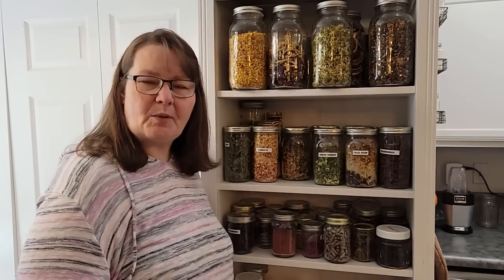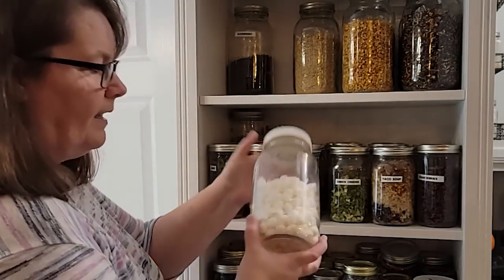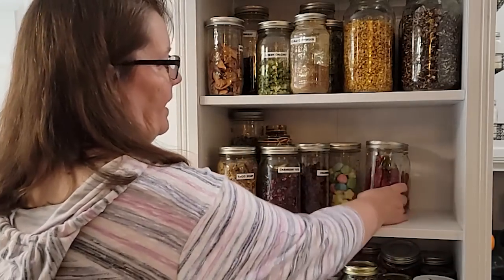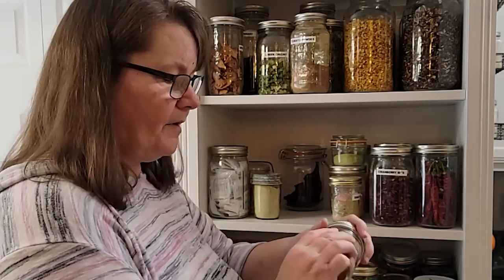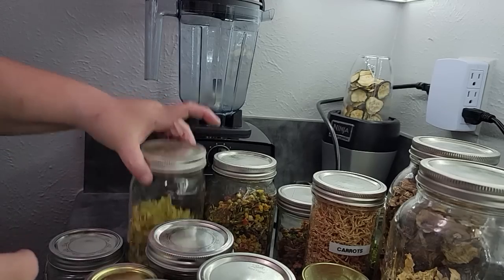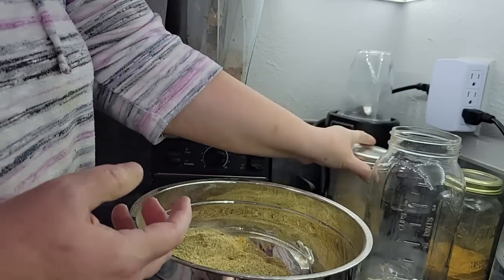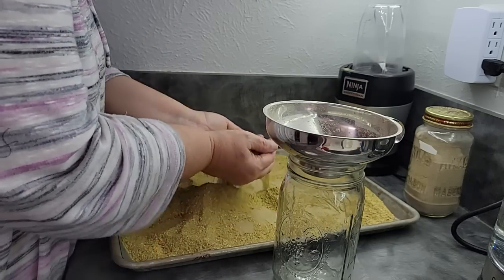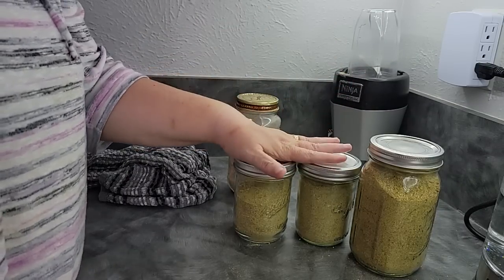Sneak a Peek: Dehydrated Pantry Tour & What I do with Leftover Dehydrated Food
Want to get a sneak at what I stock for dehydrated foods?  Sometimes, it's time to clean out the pantry - and today, we're doing one of my dehydrator pantry storage units! So come at what you see in my kitchen and what I'm going to do with the food I get rid of - no waste!

📖 My Books
**NEW** DEHYDRATING BASICS & JOURNAL
All the info you need to learn to dehydrate - plus keep an ongoing record of all of your projects!

Nutri-Ninja to grind powders
Vacuum Sealer
Wide Mouth & Regular Mouth jar attachments
Handheld Vacuum Sealer

📫 MAILING ADDRESS:  I love letters and will always write back!